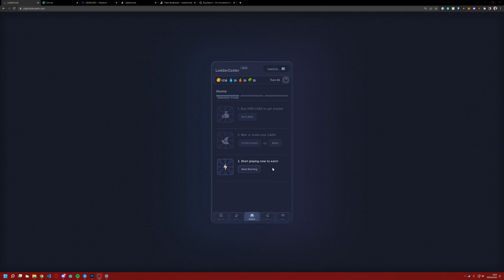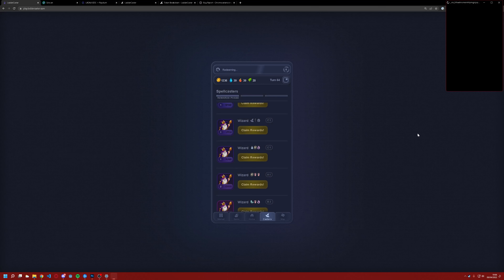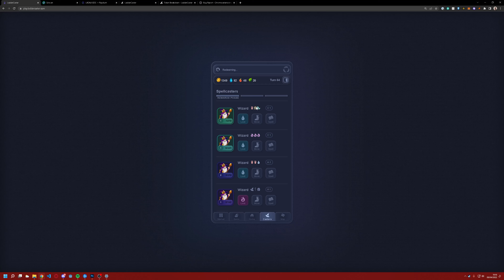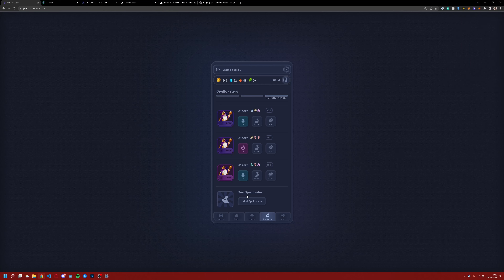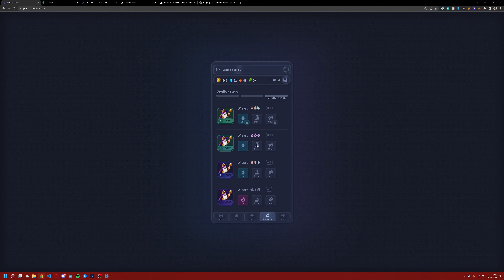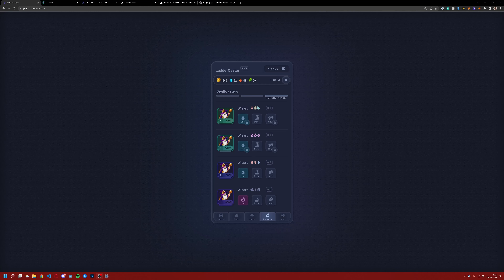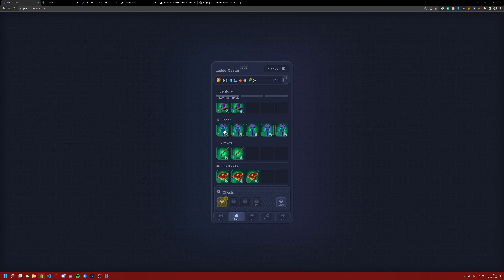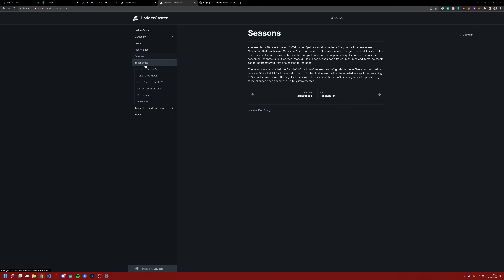LadderCaster Rundown Tutorial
A quick rundown of things you may need to know for this WEB3 game.
If you like the game, are already playing it and you're not in the Discord, come join us ^_^